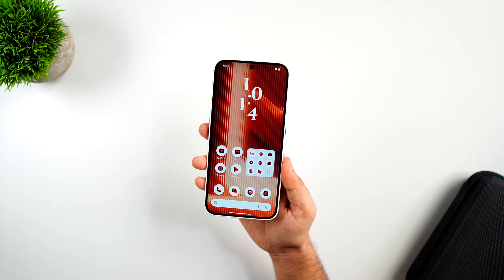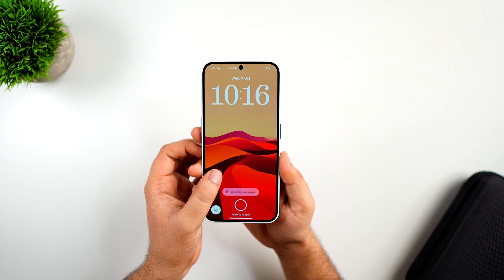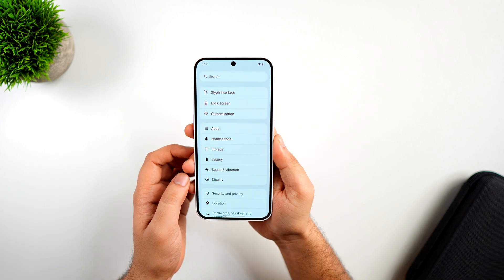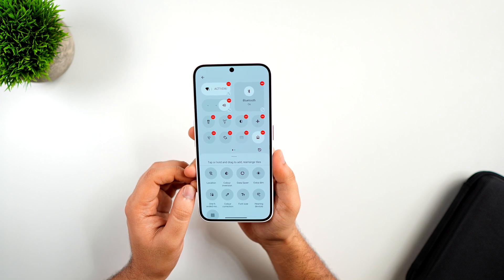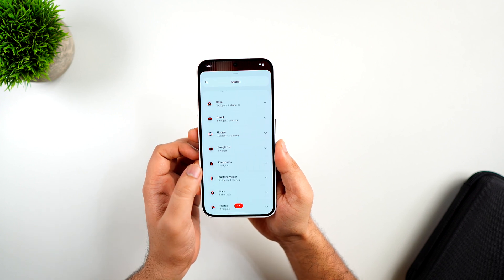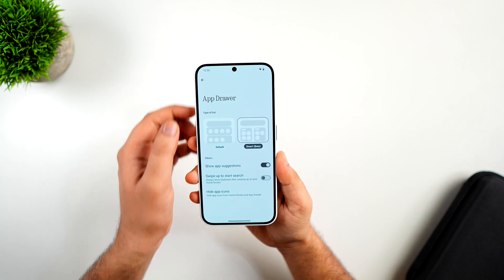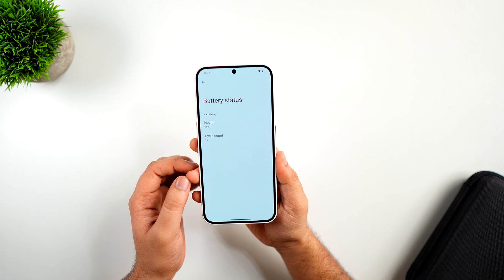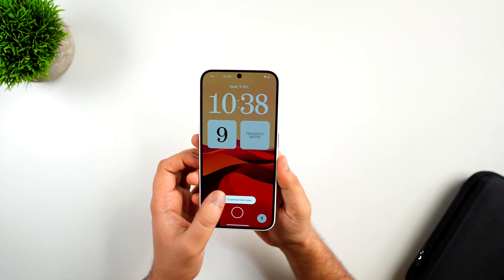Nothing OS 3.0 Best New Features You Should KNOW - Better Than One UI?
In this video, I'll be showing some of the best new features nothing has added with the nothing os 3.0 beta update

Timestamps
00:00 nothing os 3.0 intro
00:40 lockscreen customization & new font
01:49 Redesigned quick settings
03:01 New widgets interface
03:25 App drawer new features
04:17 Redesigned settings menu and new features
05:07 conclusion